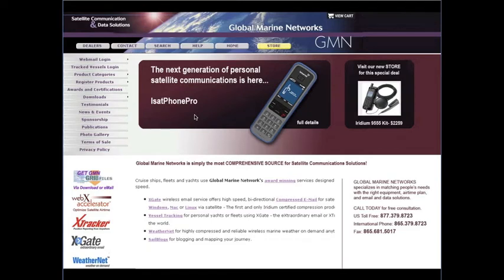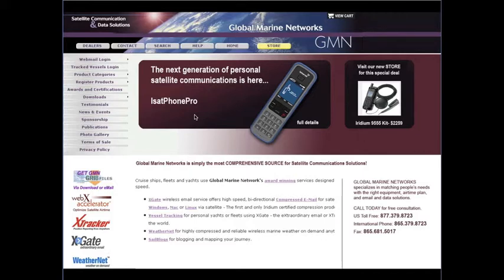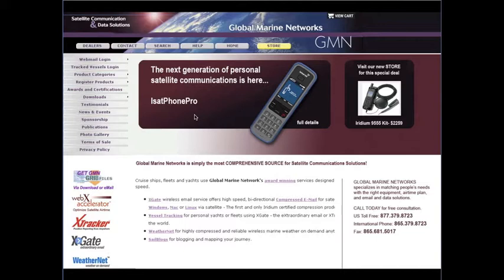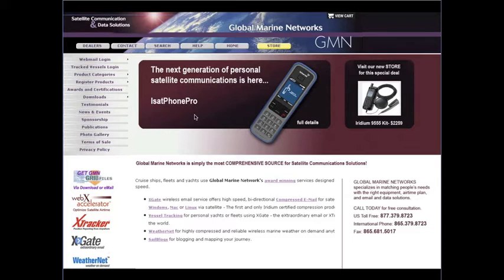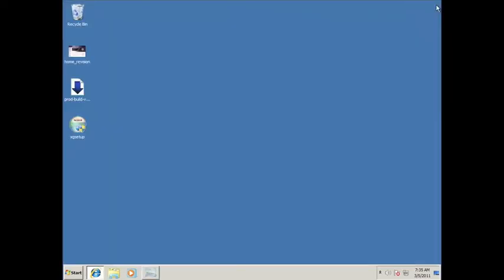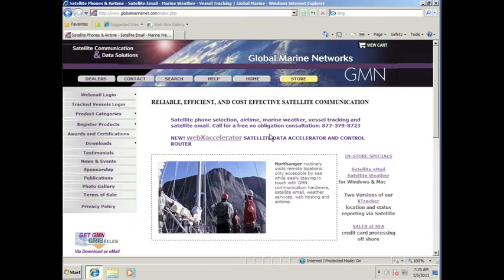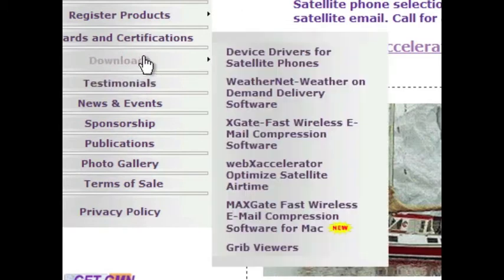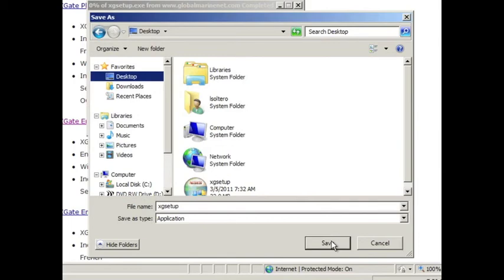How to Set Up the Isatphone Pro for Email and Internet - Part 2 Downloading XGate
How to Set Up the Isatphone Pro for satellite email and internet access using Global Marine Networks' XGate software. In this section - introduction and downloading XGate for the Isatphone.